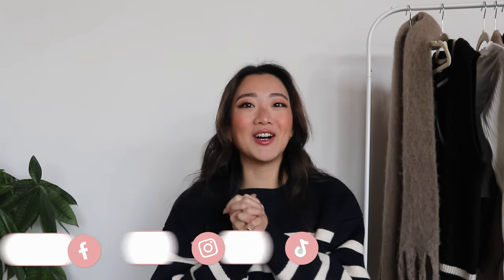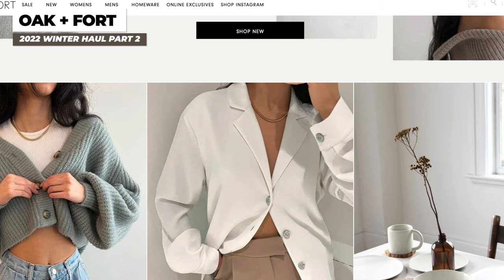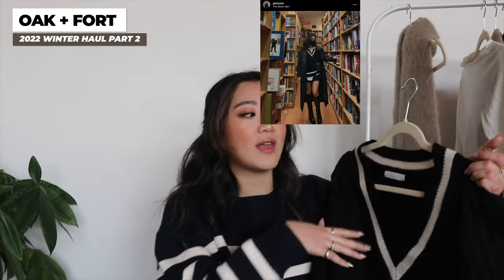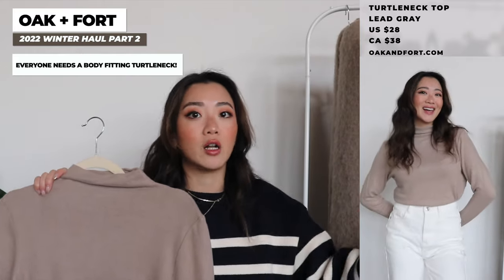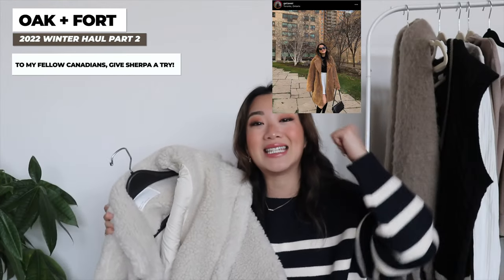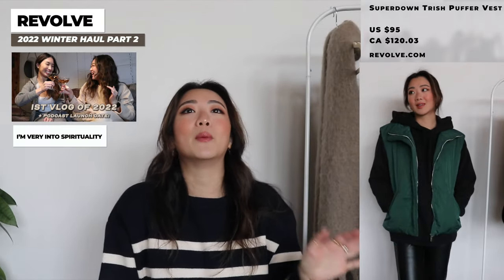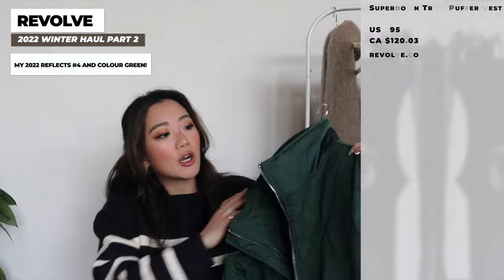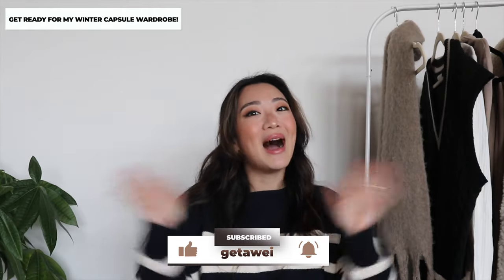OAK + FORT AND REVOLVE WINTER TRY-ON HAUL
Welcome to another winter haul! I’m absolutely in love with this haul, so many great staples!

Lips (exact colour embedded in links)

US (out of stock in US, this is similar)

OAK + FORT:
FRINGED SCARF - WHEAT

L'Academie Linus Draped Sweater
US $228 CA $287.94

Superdown Trish Puffer Vest
US $95 CA $120.03

Lovers and Friends Carla Puffer
US $405 CA $511.57

RAYE Sunset Boot - Bone White
US $265 CA $334.45

1,500 free Supercharger km or 1,000 free Supercharger miles on a new/used Tesla (must be purchased through the Tesla website)

$50 OFF ENDY MATTRESS WITH CODE:
WEI50

Code: getawei

MY MUST-HAVE AMAZON ITEMS: